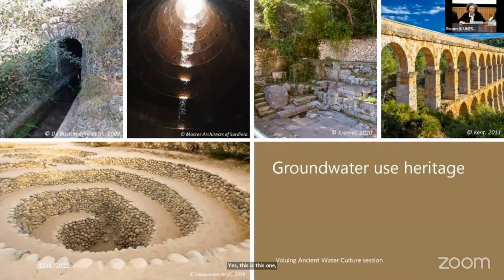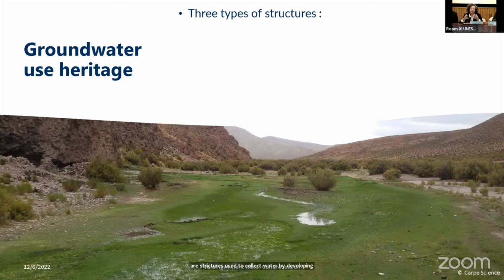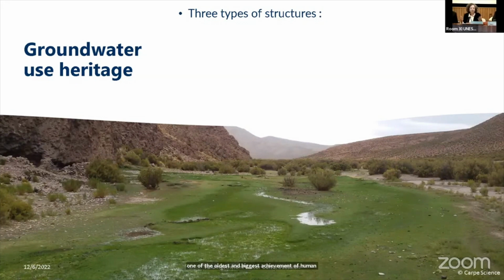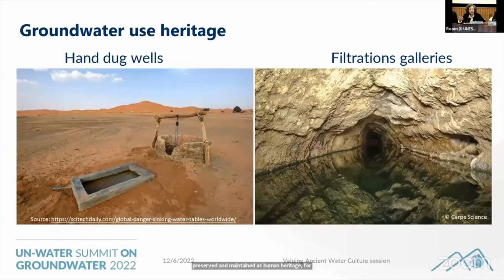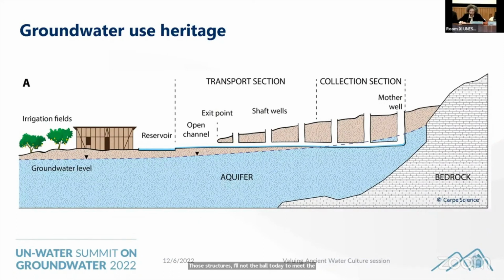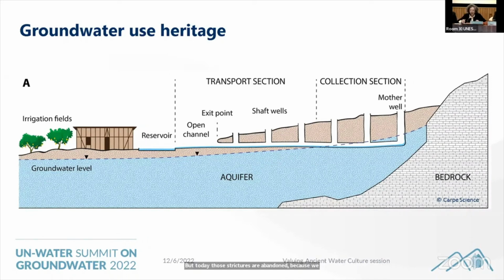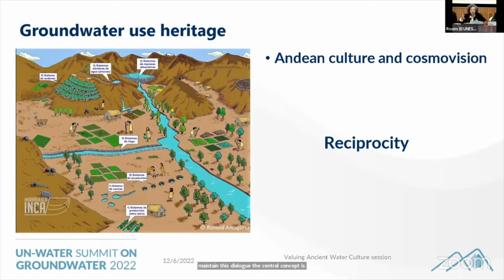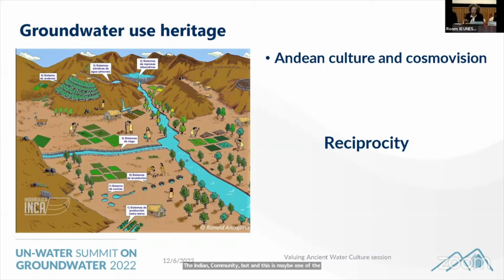GWsummit22 Side Event | Insights from the past to solve today’s challenges, by: Elisabeth Lictevout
IGRAC Director Elisabeth Lictevout presented at the UN-Water Summit on Groundwater 2022 side event on Valuing Ancient Water Cultures. In this session, ancient techniques and groundwater cultures were presented and Lictevout discussed how we could learn from these and implement them to present day challenges.